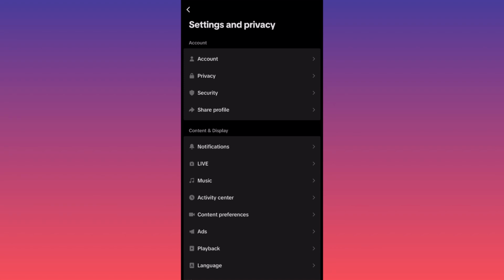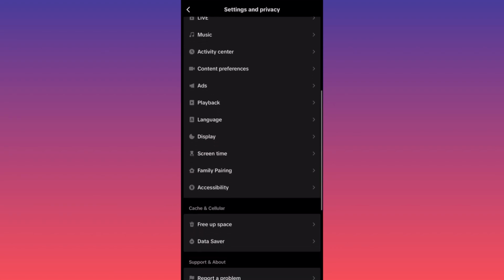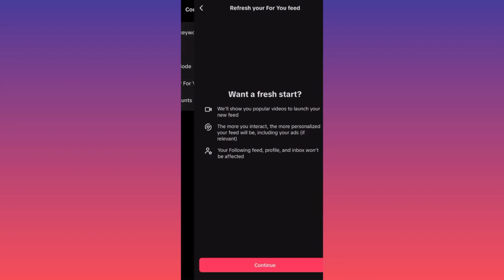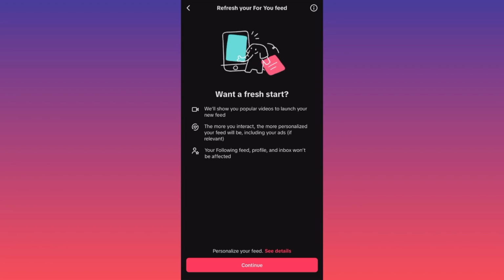How to reset TikTok for you page in 2024 (NEW UPDATE)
In this how to reset tiktok for you page tutorial video you will learn how to reset tiktok for you page! and how to reset tiktok for you page as well as how do you change your fyp on tiktok. This video will show you how to reset tiktok feed - reset tiktok for you page and how to reset tiktok for you page. In this tutorial video, you'll receive guidance on how to reset your TikTok For You Page (FYP). The video covers the steps to reset your TikTok FYP, offering insights into the process. It also provides information on how to change your FYP on TikTok, ensuring that you can customize and optimize your TikTok feed experience.

📚Elon Musk's Secrets to Success:

📚Maximize Results with GPT-3: